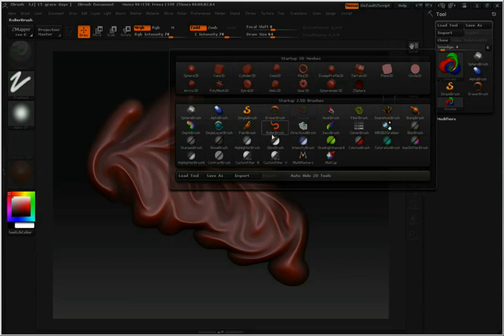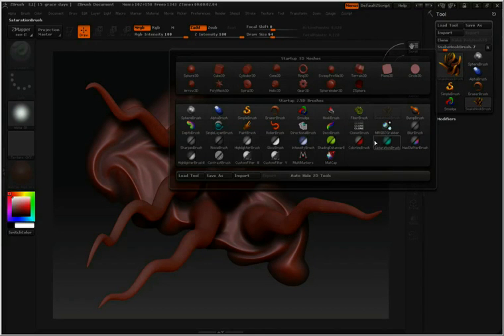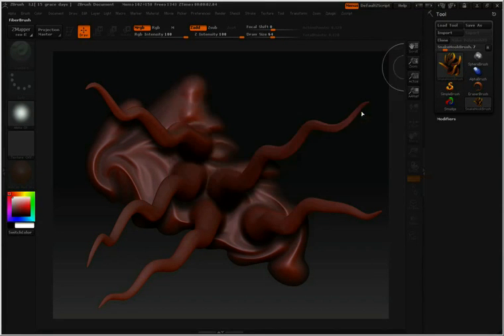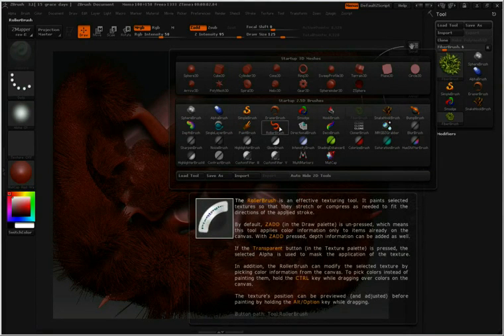ZBrush Tutorial (Getting Started) - 2 5d brushes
ZBrush видео уроки для начинающих - 2 5d brushes